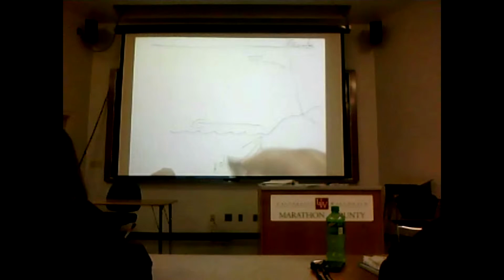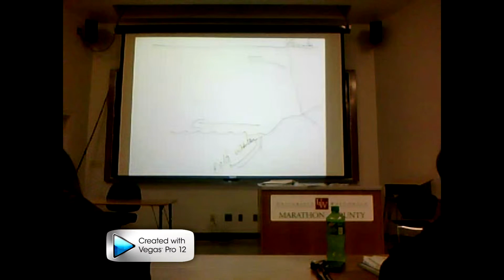10 25 12 2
Second part of the lecture from 10-25-12